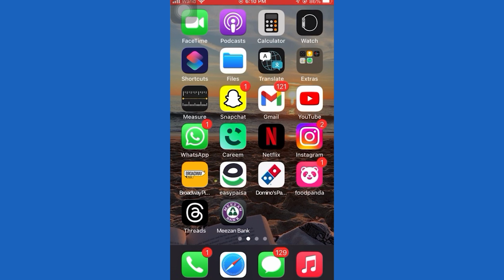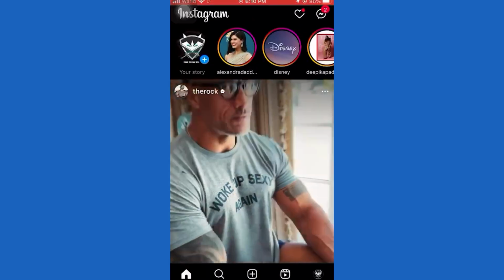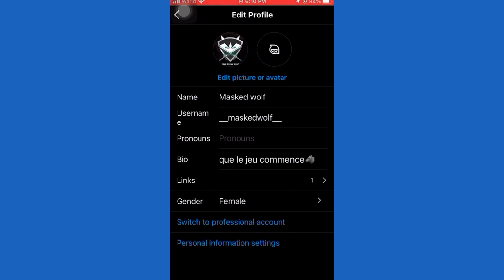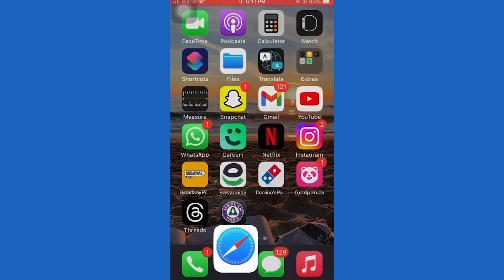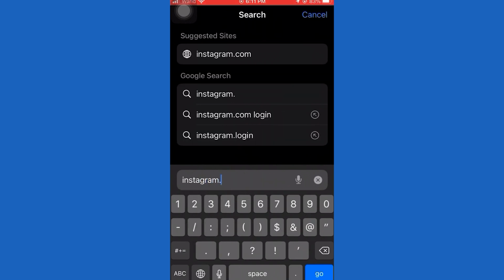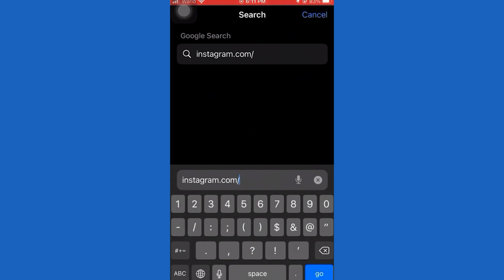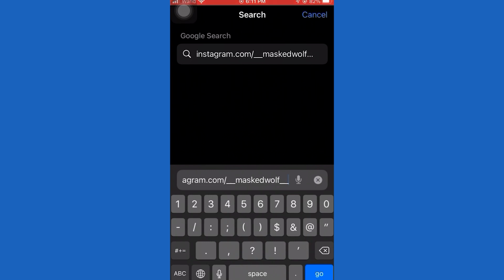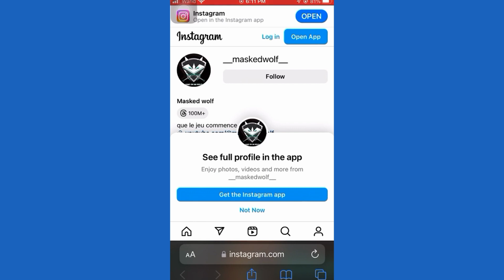How to Copy Instagram Profile URL Link (Quick & Easy)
In this video I show you how you can copy your Instagram profile URL link. It's really easy to copy your profile link from Instagram. But you need to know that a browser is required, I'll show you all the steps in the video.

1) Open Browser
2) Go to Instagram
3) Go to your own profile
4) Copy url bar